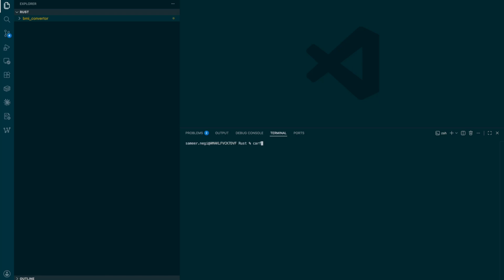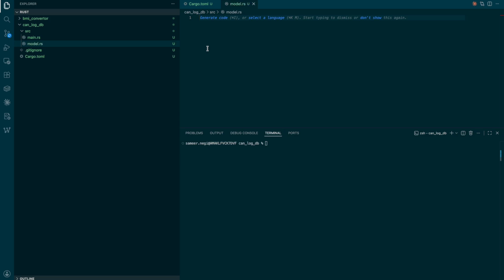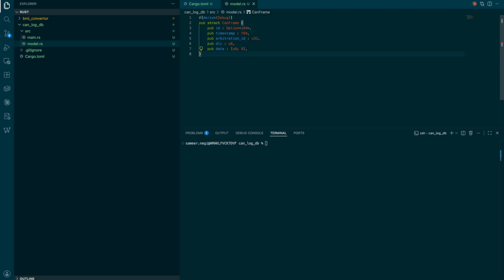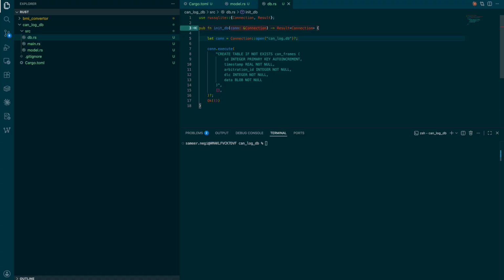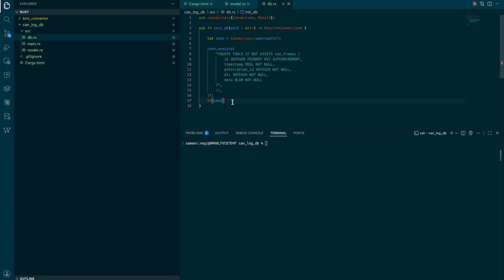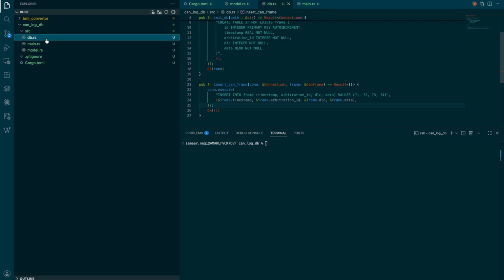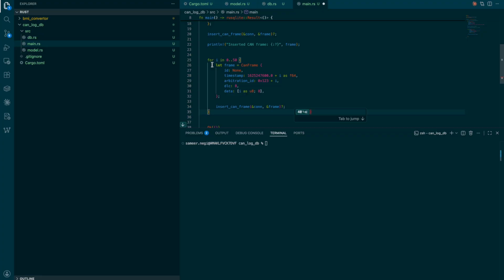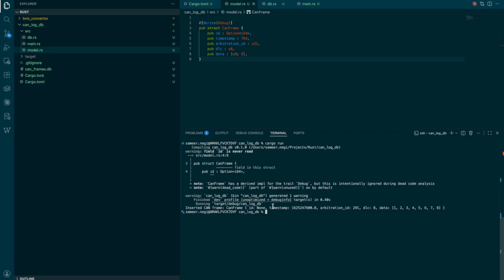Build a CAN Bus Log Database in Rust — Part 1: The SQLite Data Layer (rusqlite)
Start building a CAN bus log viewer in Rust from the ground up. In this first part we design the data layer: a `CanFrame` struct that models a single CAN message, and functions to create a SQLite database, insert frames, and set up everything the GUI will sit on top of later.

This is a beginner-friendly walkthrough. Every field of the struct is explained one at a time — why the CAN ID is a `u32`, why the payload is a fixed `[u8; 8]` array instead of a `Vec`, and why the row id is an `Option`. We also cover Rust's `?` error-propagation operator, how `rusqlite` maps Rust types to SQLite columns, and why splitting the project into `models.rs`, `db.rs`, and `main.rs` mirrors real embedded projects.

What you'll learn:
- Modeling a CAN frame as a Rust struct
- Creating a SQLite table with `rusqlite` (with the bundled feature, so no separate SQLite install)
- Inserting rows and storing the payload as a BLOB
- Wiring separate modules together with `pub` and `mod`

Stack: Rust · SQLite · rusqlite. No GUI yet — that comes in Part 2.

This is Part 1 of a series:
- Part 2 — Visualizing CAN traffic with egui: [Part 2 link]
- Part 3 — Importing real candump logs from disk: [Part 3 link]

Full source code: [GitHub repo]